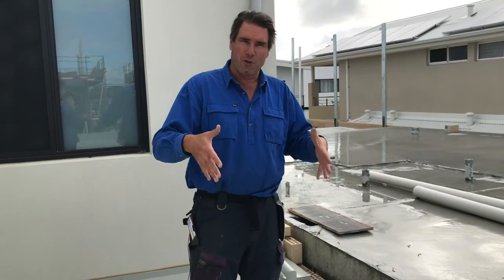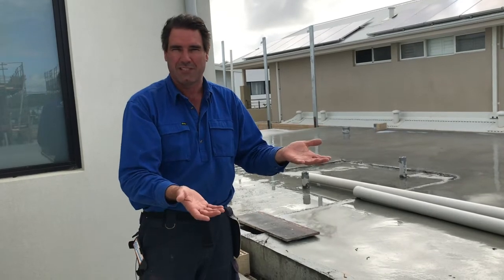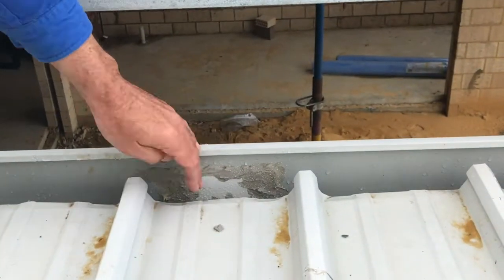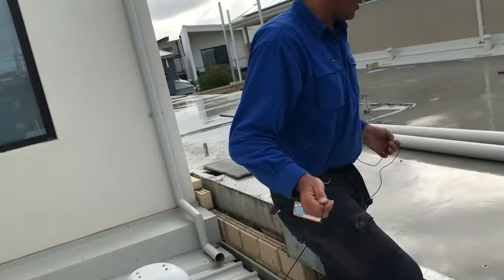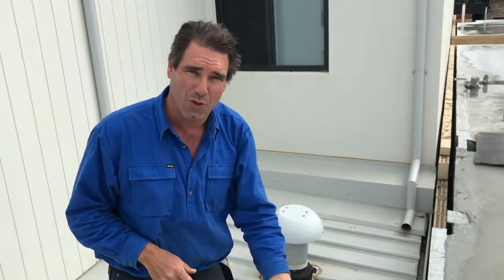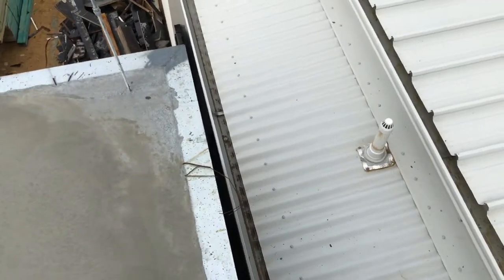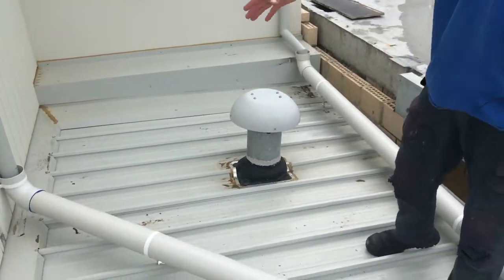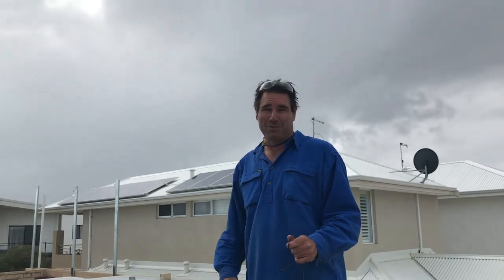Do You Have A Roof Leak? Check This Out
Do you have a roof leak? Check out this video where we got it sorted for a customer 🔧